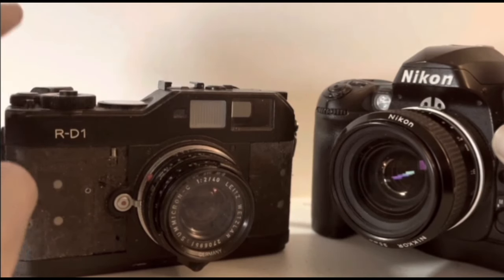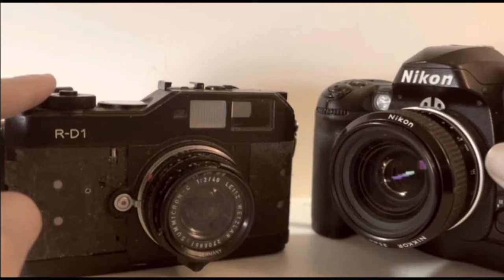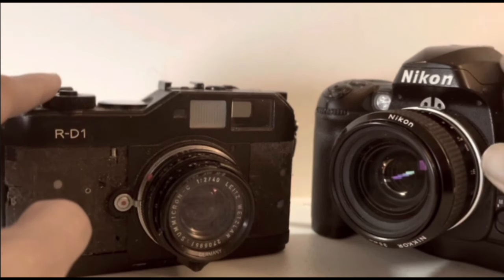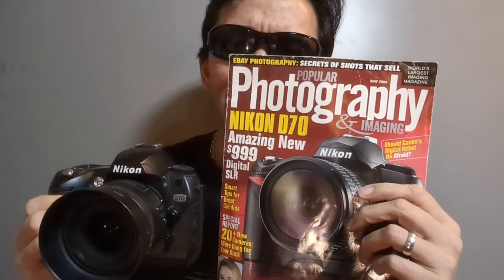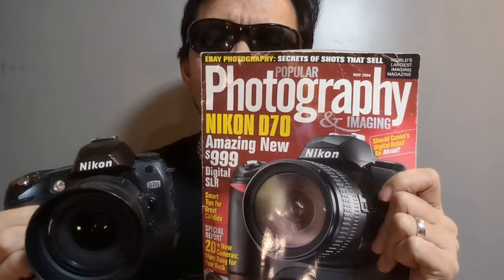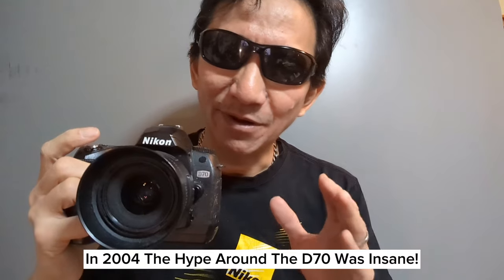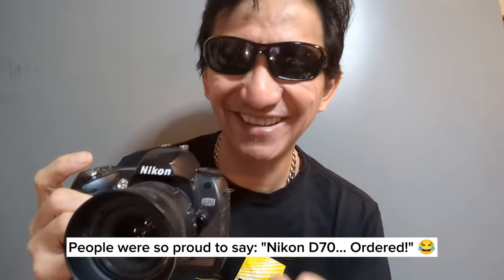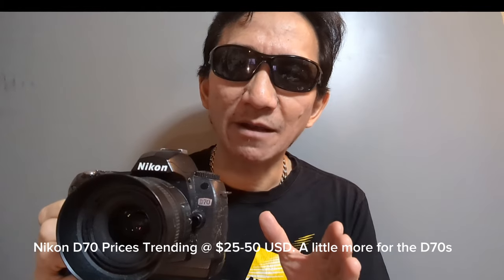The GREATEST CCD Sensor Camera That ANYONE Can Afford!! Cheap As Chips!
Good morning you awesome millennial camera geeks! Today I present to you a camera that anyone can find and afford. But this is not just any ordinary camera. This is a camera that broke the camera world internet in 2004. A 6.1mp DSLR that can take photos as good or better than the highly regarded Epson R-D1 or Nikon D100. A camera that has far higher specs than those two Camera Legends. And yet it is a camera that ANYONE can find or afford today. A Camera Legend in its own right, today's featured camera is the Nikon D70!

In this video, you'll see what makes the D70 so great even in today's world. And you'll see how this camera reveals one major flaw about Human Nature :-(

If you need batteries for your D70 try this:

The few seconds it takes for you to do that will help this channel grow so we can bring you more of the very best Camera Legends of all time, plus the stories behind them!